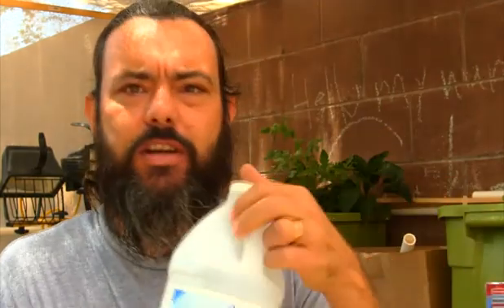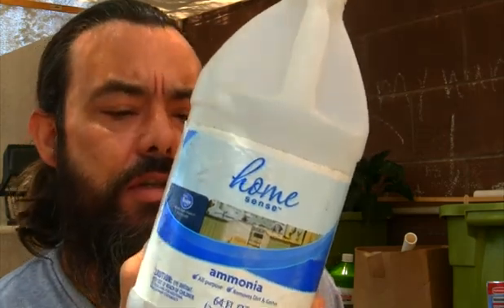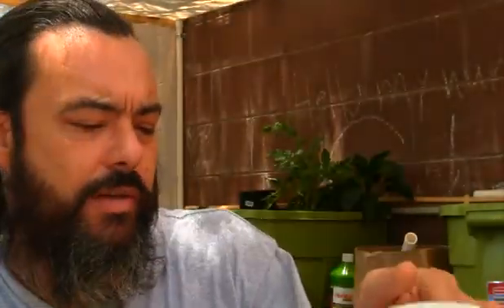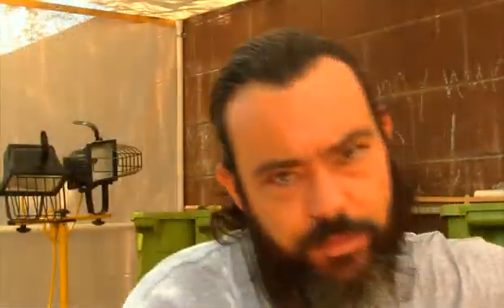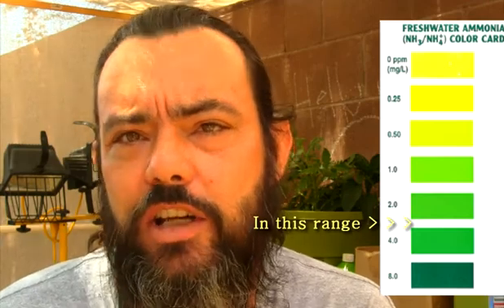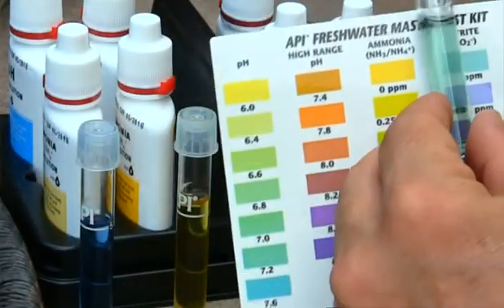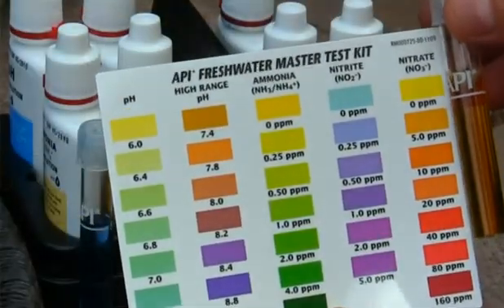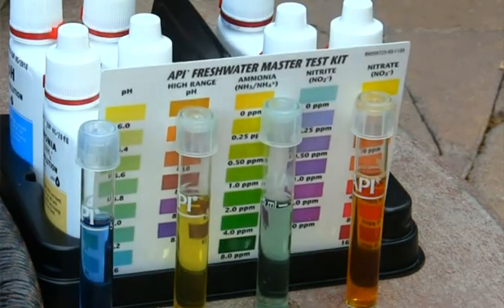Desert Aquaponics--Fishless Cycling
Showing how to do a fishless cycle in an aquaponics system, getting ready to add fish.  Hope you enjoy and find helpful.

Izzy